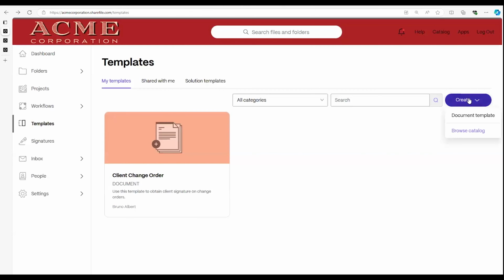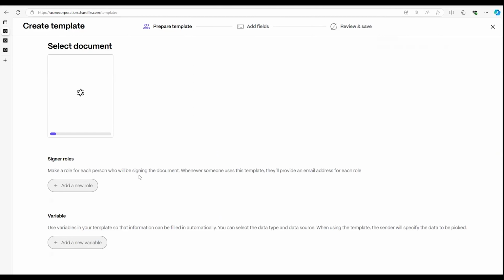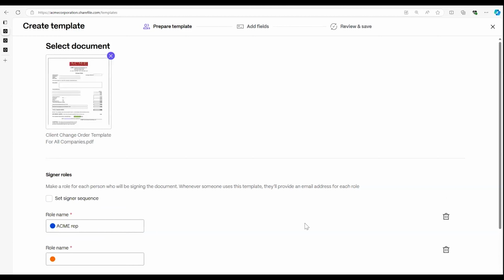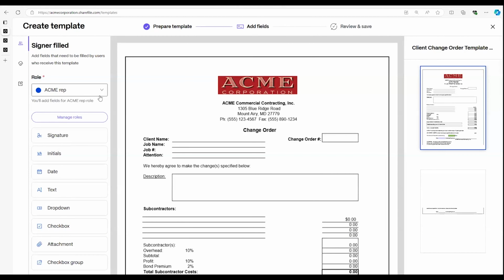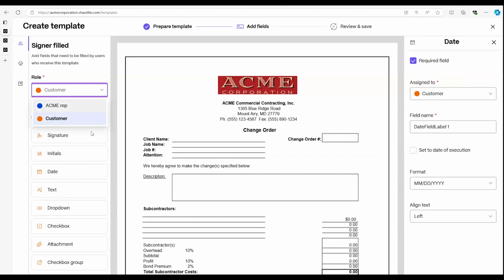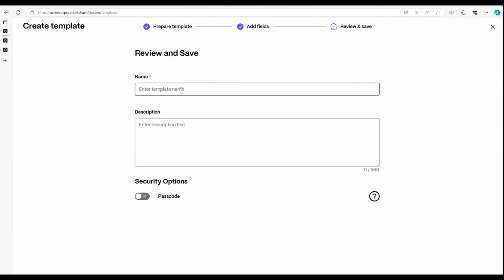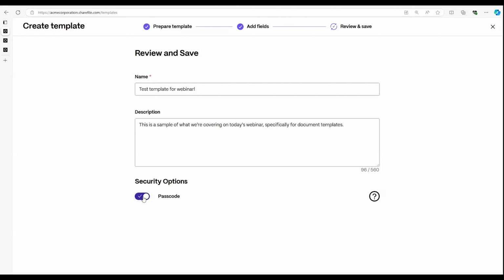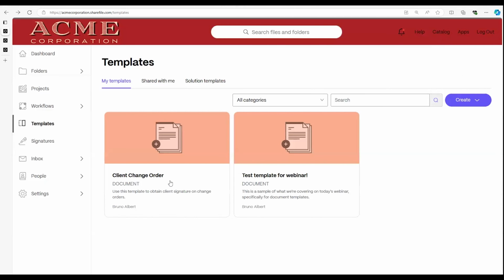ShareFile Highlight: Create Document Template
Learn how ShareFile’s document templates simplify your workflow by providing ready-to-use blueprints for agreements, invoices, proposals, and more. These templates streamline repetitive tasks by automatically pulling in values from tools like Salesforce and integrating seamlessly with ShareFile's e-signature feature. Say goodbye to manual copy-pasting and quickly send documents like NDAs and engagement letters for signature with ease.